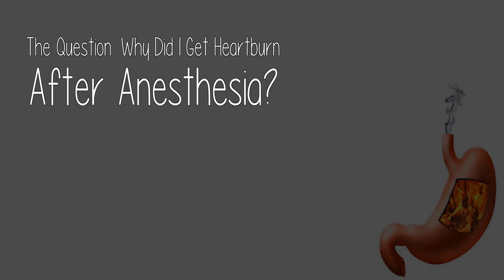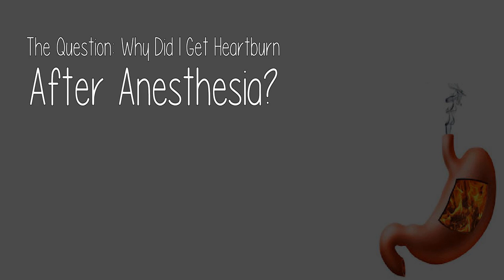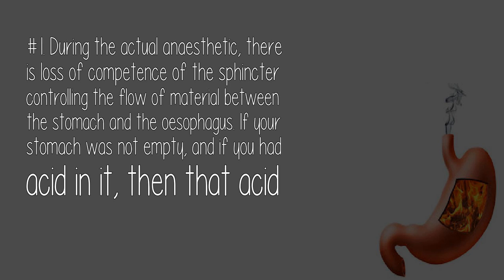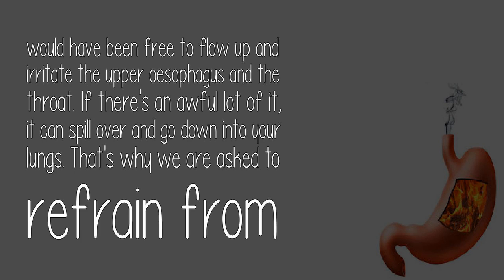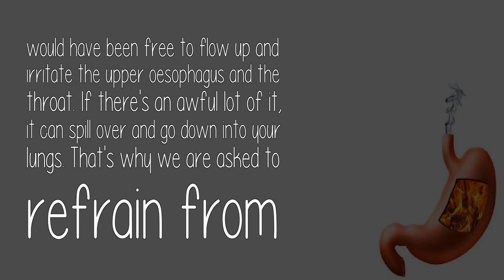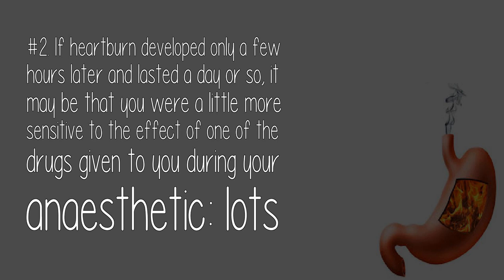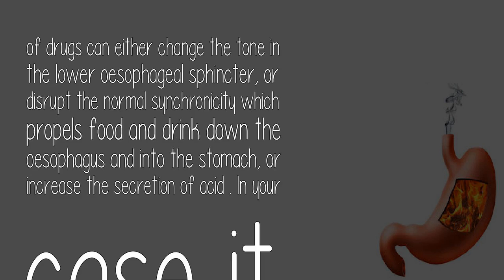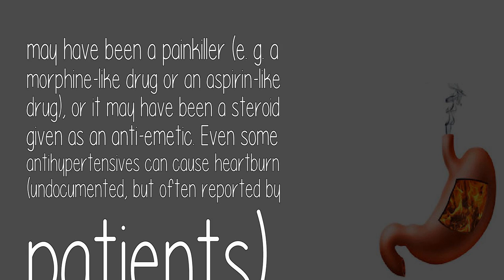Why Did I Get Heartburn After Anesthesia?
There is a way to force your body to kind of reset itself in about 48 hours

Gosh, there are just so many possible reasons, and only a tiny few relate to the anaesthetic - unless you had anaesthetic with no surgery, which is uncommon. However, IF you had an anaesthetic without any surgical procedure affecting your